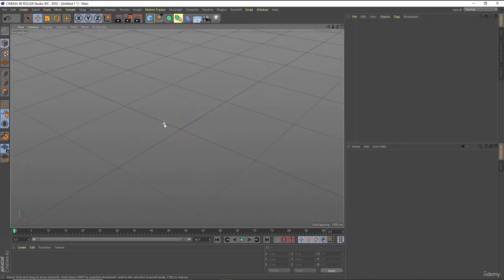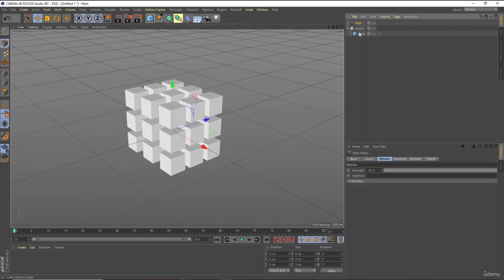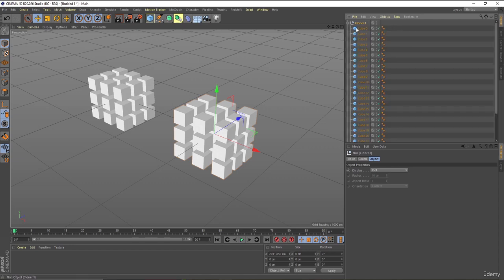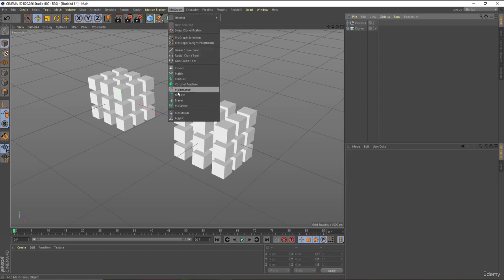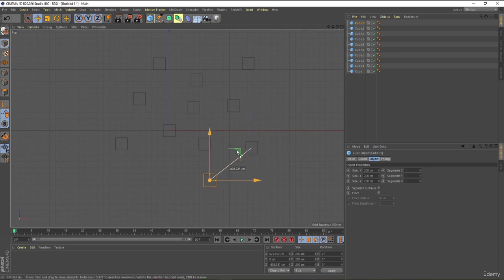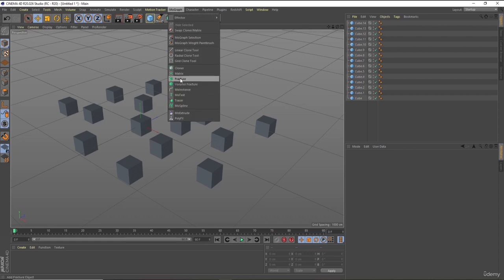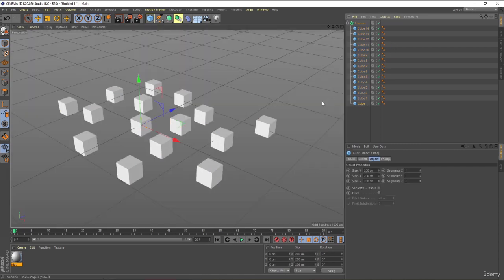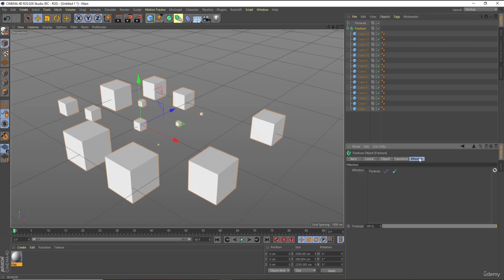82 04 Fracture